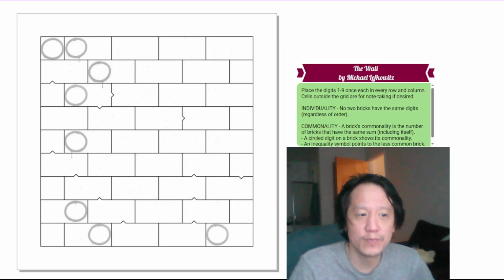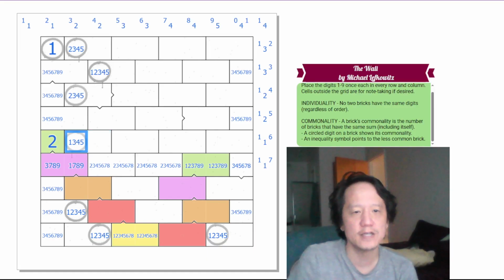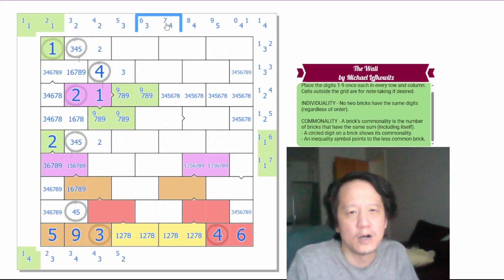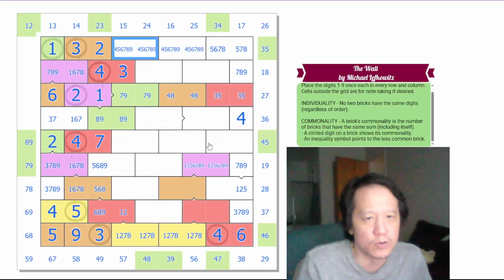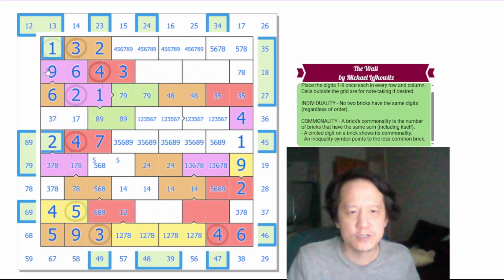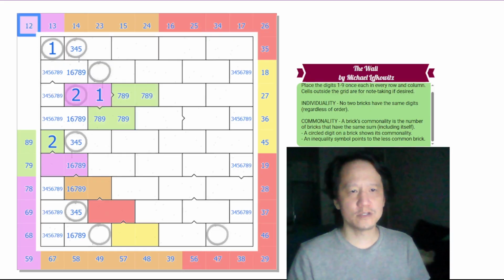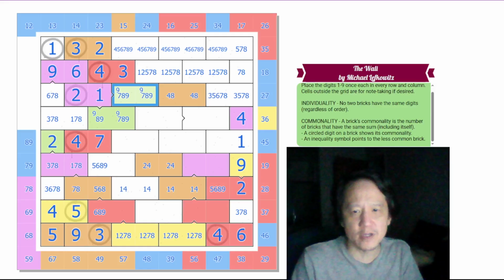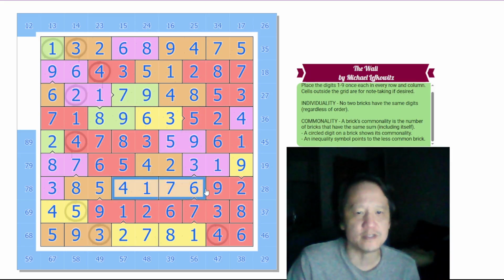Frank Puzzles About The Wall | Very Hard Variant Sudoku